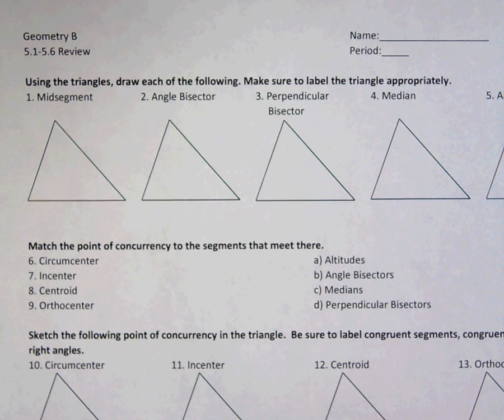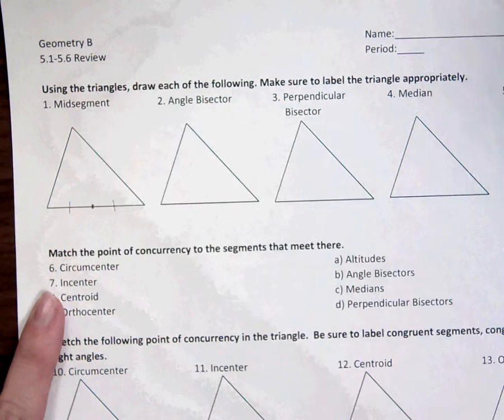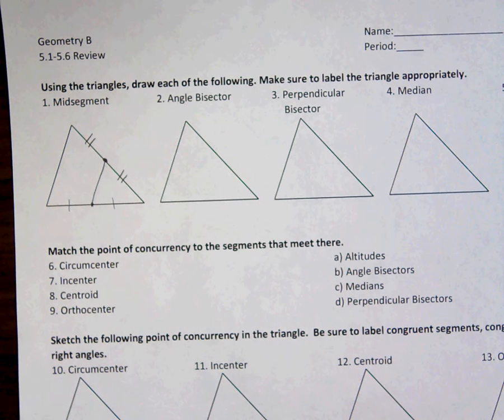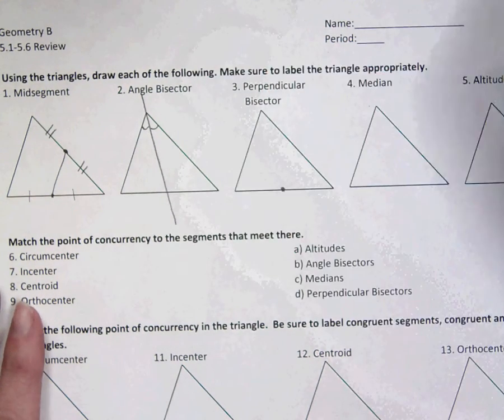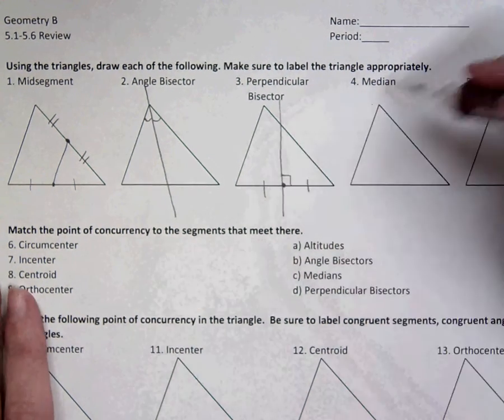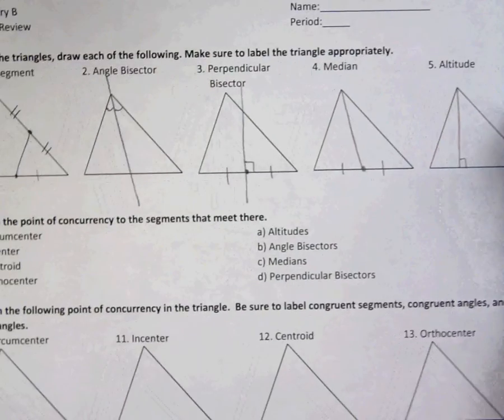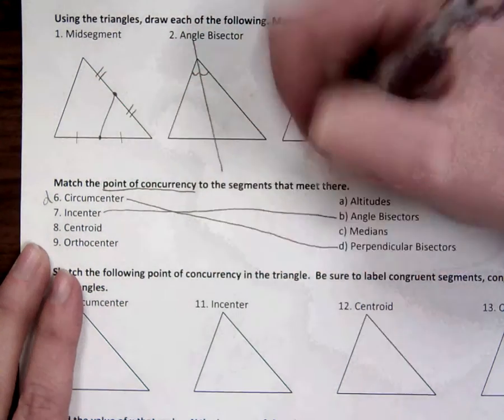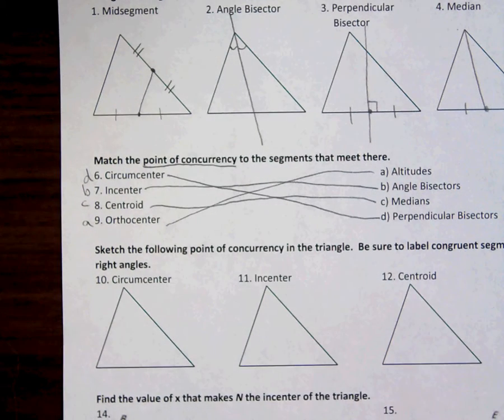Geo B 5.1-5.6 Review worksheet explained